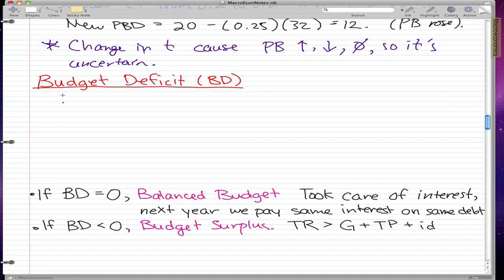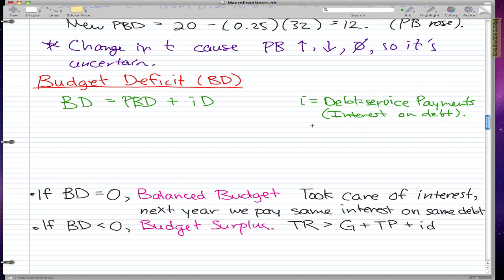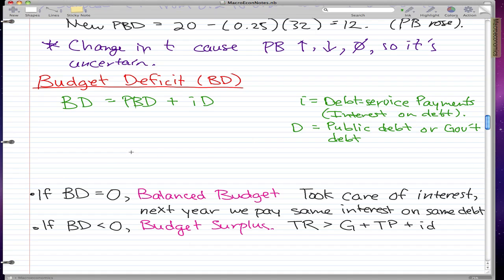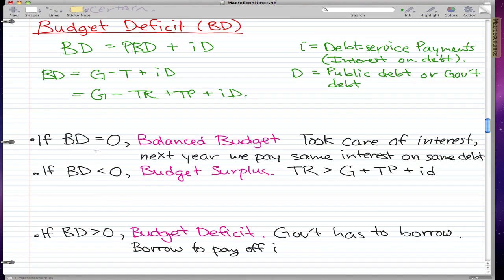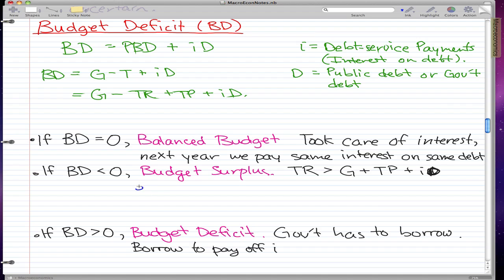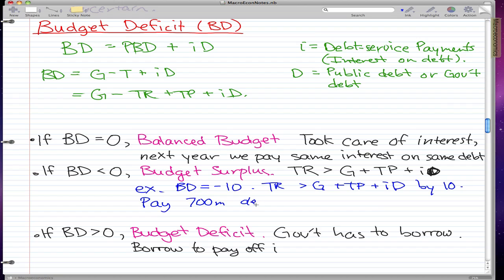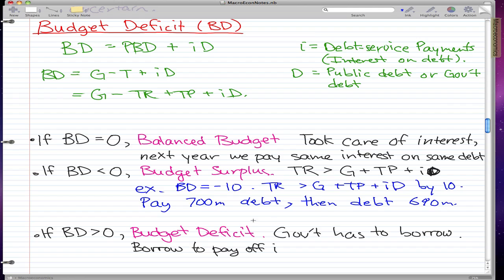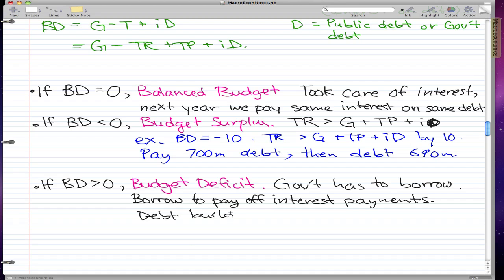Macroeconomics - 60: Budget Deficit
Coverage:

Budget deficit,
balanced budget,
budget surplus,
debt service payments,
interest on debt,
government debt,
public debt